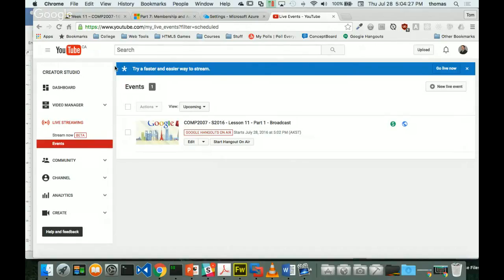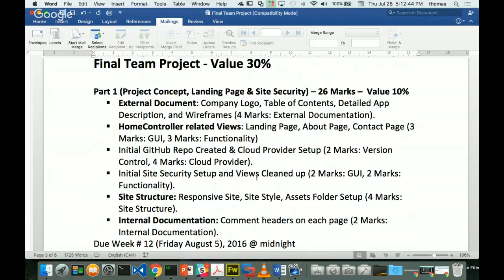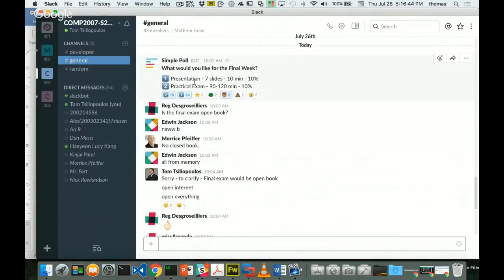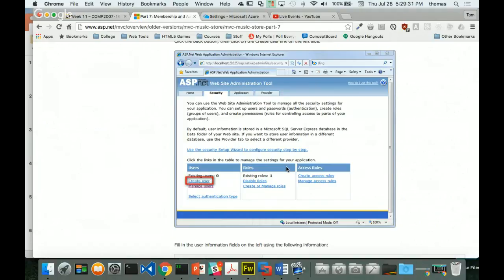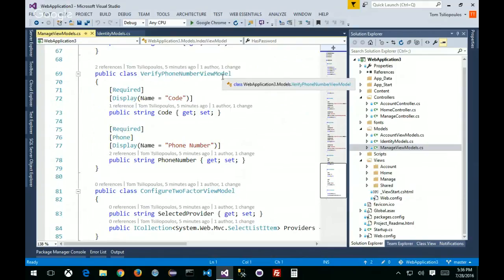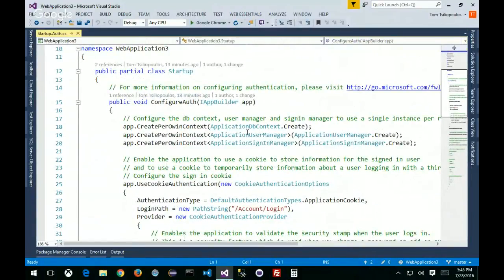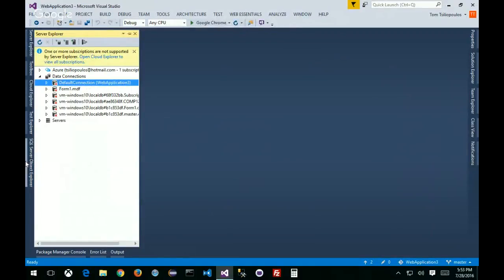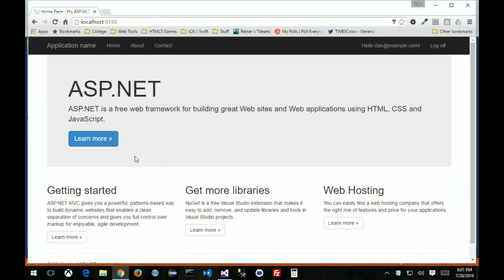COMP2007 - S2016 - Lesson 11 - Part 1 - Broadcast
COMP2007 - S2016 - Enterprise Computing - Lesson 11 - Part 1 - Broadcast

ASP.NET MVC Security